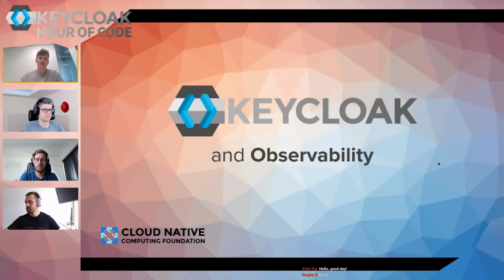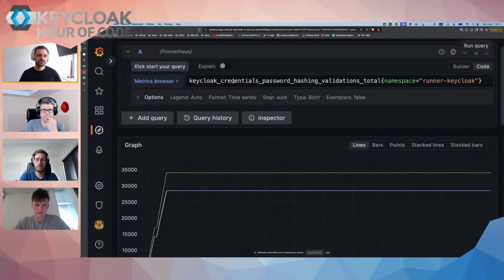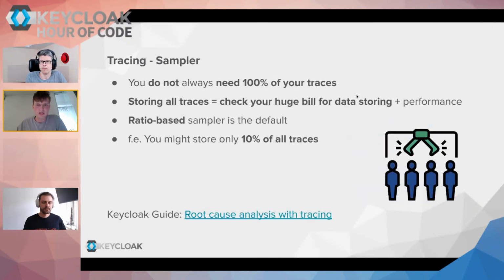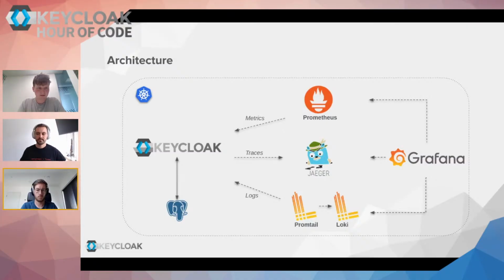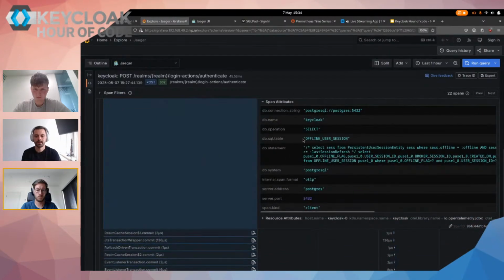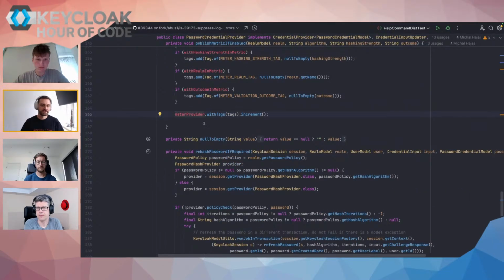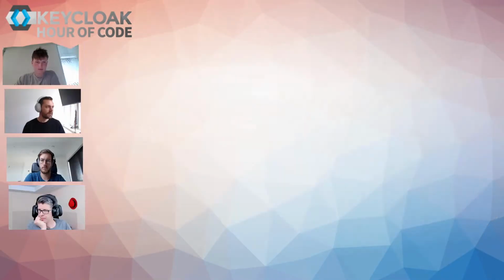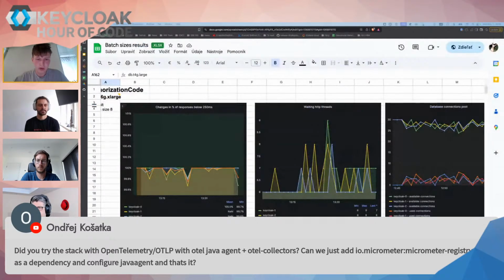Observability in Keycloak 26.2 - Is everything well?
Join our online meetup to be the first to hear about new events, both online and on-site!

When running a central single sign on service like Keycloak in production, it is essential to understand how well the system performs and whether there are service degradations.

00:01 Intro
02:40 Start of Presentation and Demos
37:19 Start of Q&A
56:50 Wrapping up!

Having proper monitoring in place is essential for this. Moreover, when the system performance degrades, it is crucial to identify which part of the system is causing the problem to be able to address it.

In the latest Keycloak release, all of the above became more straightforward and works out of the box without the need to deploy additional extensions.

In this session, Michal Hajas, Ryan Emerson and Martin Bartos show Keycloak's latest capabilities around service level indicators, metrics, traces, logs and dashboards. blog post!